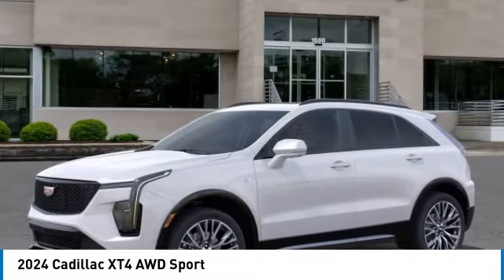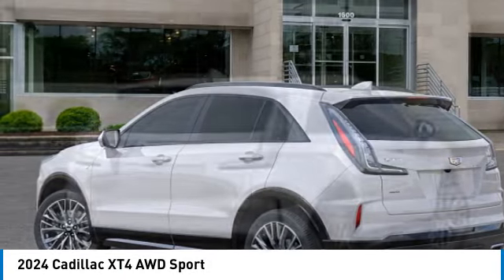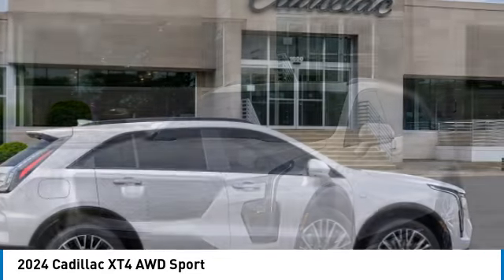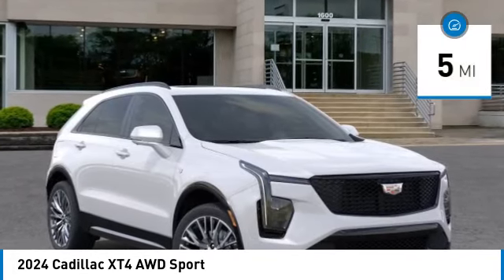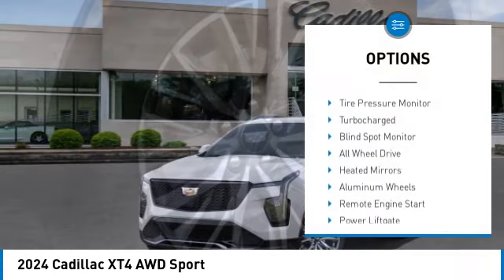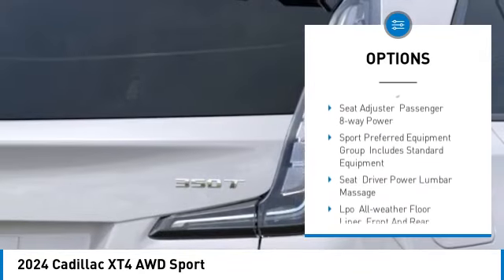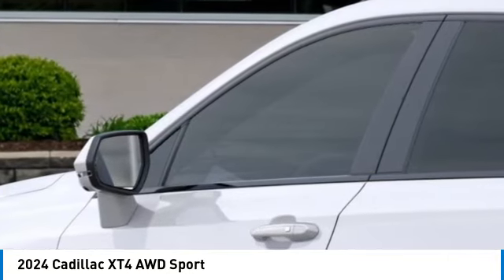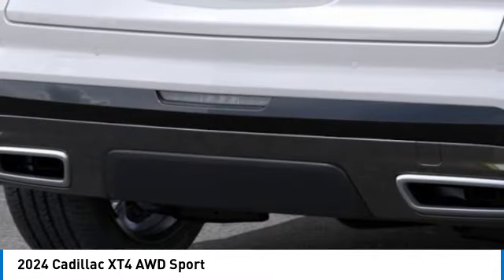2024 Cadillac XT4 2422420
2024 Cadillac XT4 AWD Sport

1600 W. WAR MEMORIAL DRIVE

Crystal White Tricoat 2024 Cadillac XT4 Sport AWD 9-Speed Automatic 2.0L I4 TurbochargedRecent Arrival! 23/28 City/Highway MPG